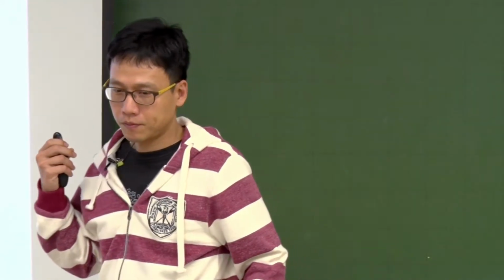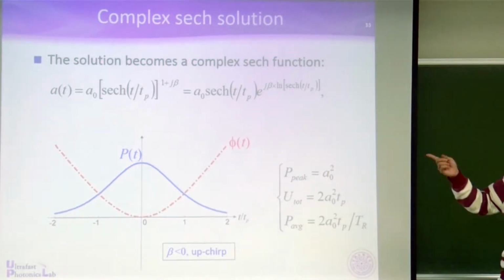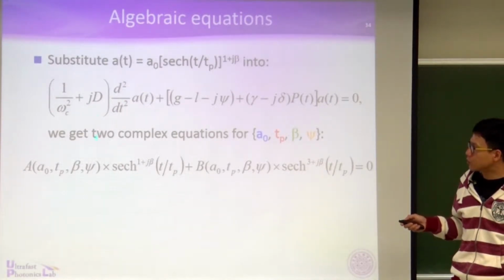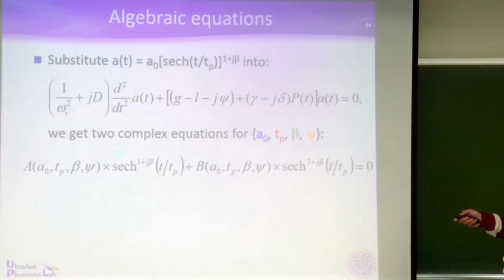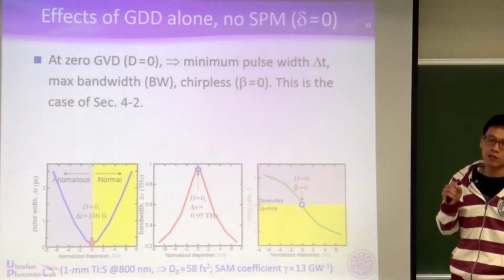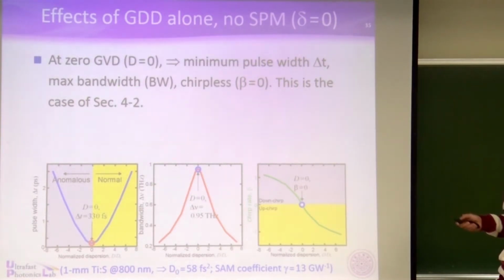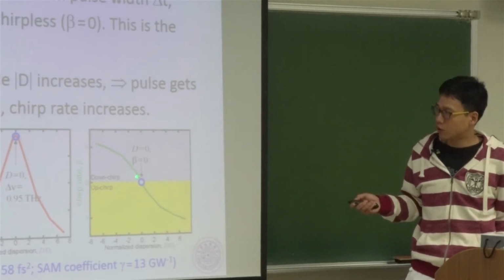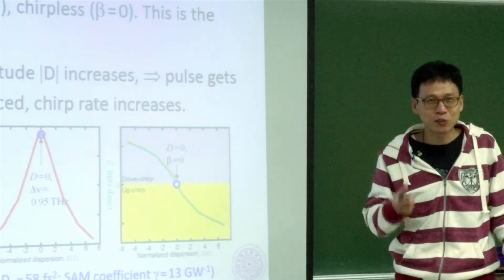10610楊尚達教授超快光學_第14B講 Lesson 4: Passive Mode Locking